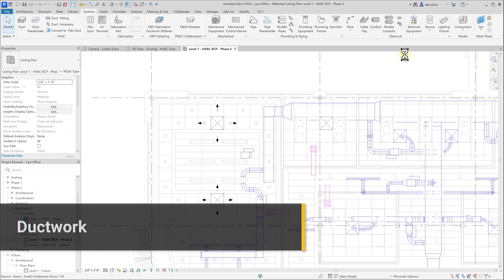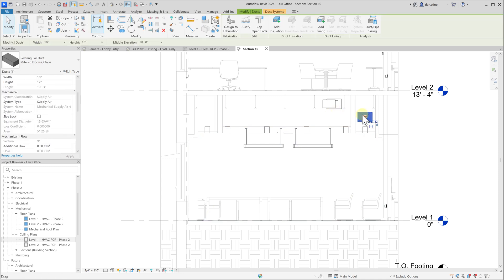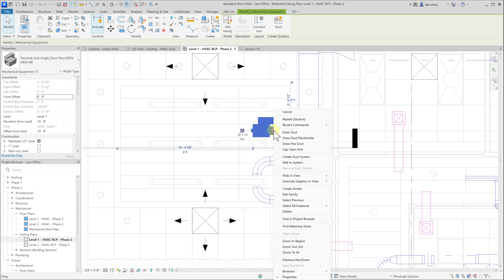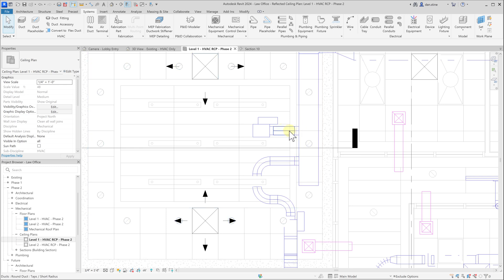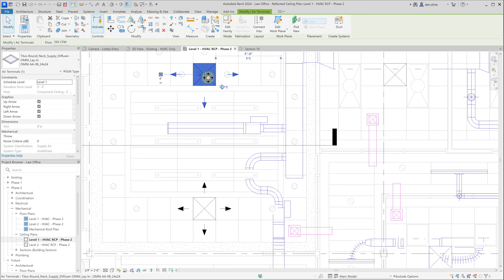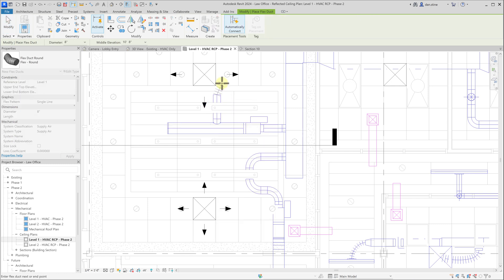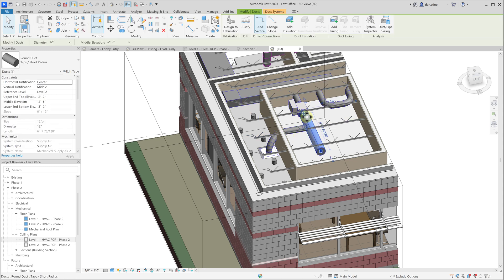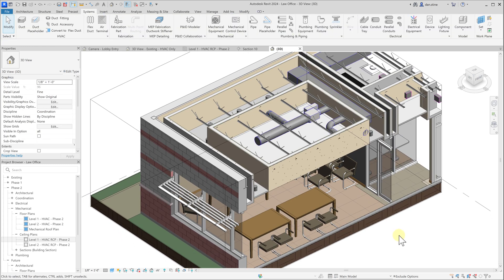Placing Ductwork in Autodesk Revit - Tutorial Introduction | Design Integration Using Autodesk Revit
Learn how to add ductwork to your HVAC design in Revit with this tutorial on placing ductwork. In this video, you'll learn how to add and adjust ductwork in Revit, including connecting it to a main duct, creating a closed system, understanding the importance of flex duct and more. This tutorial is one of 86 included with the purchase of the textbook written by Daniel John Stine.

Key Features of this Book:
• Covers all three disciplines of Autodesk Revit in one book
• Guides you through creating a two story law office while teaching you the BIM process
• Uses step-by-step tutorials and starts at an introductory level
• Includes access to extensive video instruction and bonus chapters
• Bonus chapters include an introduction to lighting design, multi-story stairs, building performance analysis and much more
• This edition features all new videos

In this step-by-step tutorial, we take you through the process of adding ductwork to your HVAC design in Revit. Starting from placing ductwork from the VAV box to the main duct, extending ductwork to the air terminal, this tutorial covers it all.

First, we'll show you how to cut a section to view the vertical conditions of your work area and adjust the position of your main duct for easier design integration. Next, we'll illustrate how to use the VAV box connectors to manually draw ductwork, ensuring your system's connection by selecting the main duct area. We'll also demonstrate how to draw a duct from the other side and cap it to make sure it's a closed system, essential for Revit to calculate the total CFM.

As we proceed, you'll learn how to select the duct command, how to choose round duct with taps from the type selector, and how to run a duct to an air terminal. One of the key features highlighted is the use of the Flex Duct command, which ensures adaptability to any transition from the solid sheet metal duct to the air terminal.

By the end of this video, you'll have a clear understanding of how to add ductwork in Revit, consider different types of ducts, and how to manage potential challenges when ceilings or air terminals adjust.

Whether you're a seasoned pro or just starting with Revit for HVAC design, this tutorial offers valuable insights and tricks to enhance your workflow. Tune in and upgrade your Revit skills now!